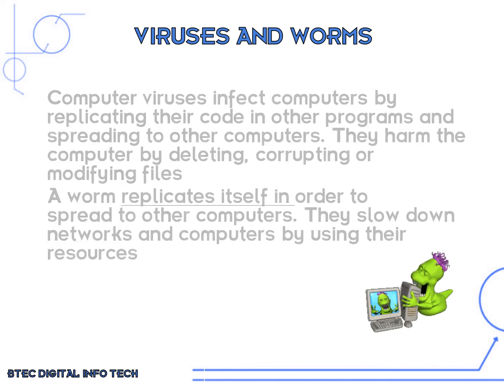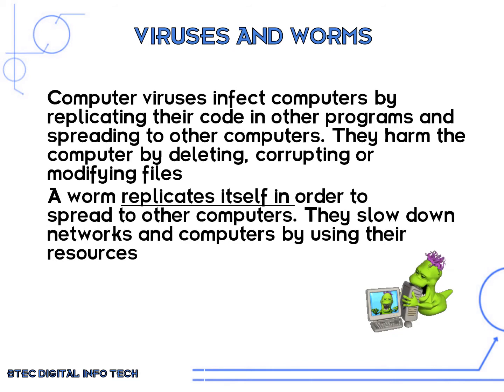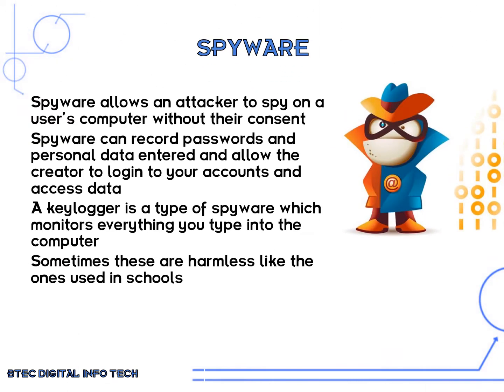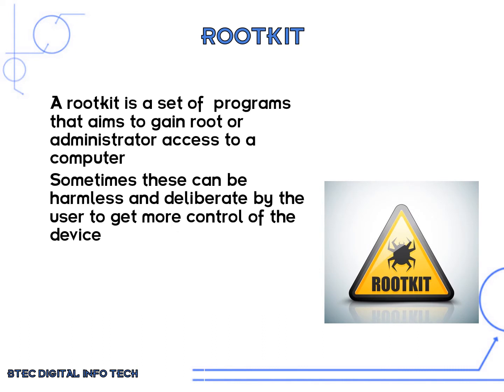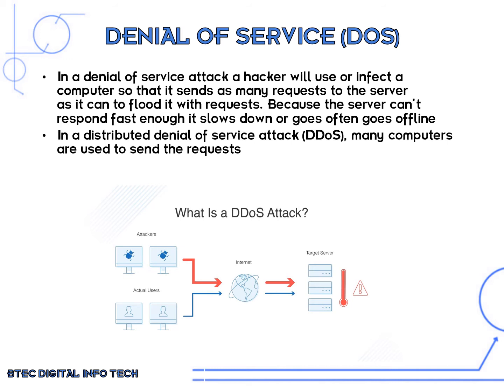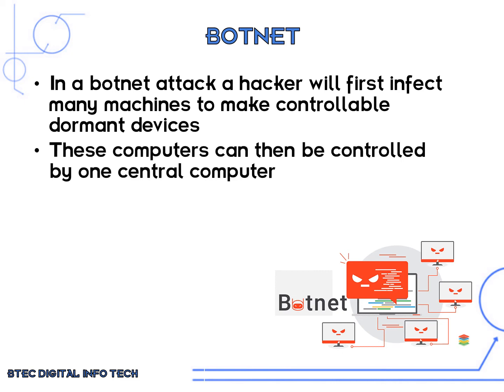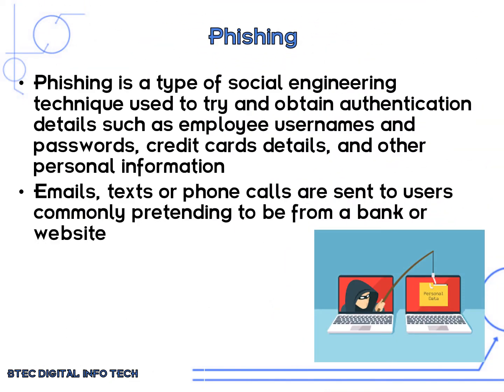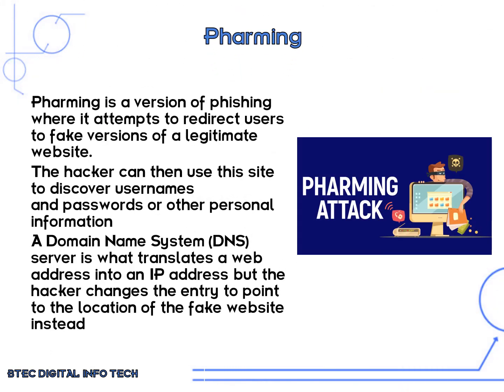BTEC DIT - Learning Aim B1 - Part 2 - External Threats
External threats (threats outside the organisation) to digital systems and data security:
o unauthorised access/hacking (black hat)
o malware (virus, worms, botnet, rootkit, Trojan, ransomware, spyware)
o denial of service attacks
o phishing (emails, texts, phone calls)
o pharming
o social engineering
o shoulder surfing
o ‘man-in-the-middle’ attacks